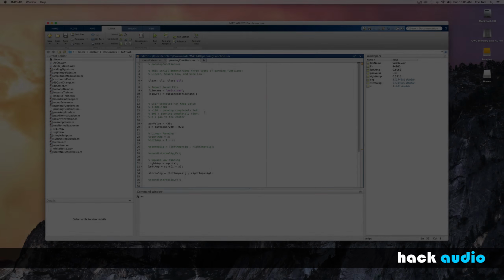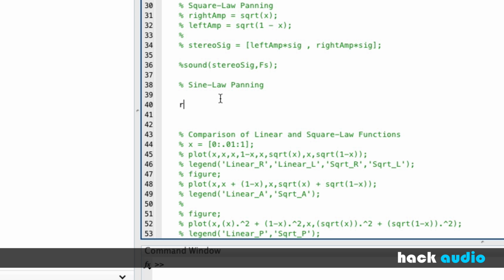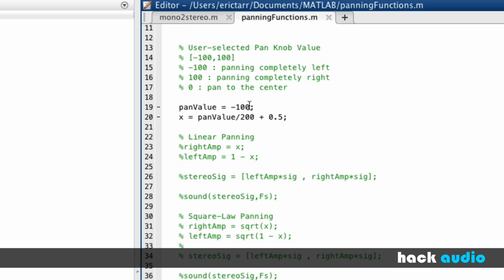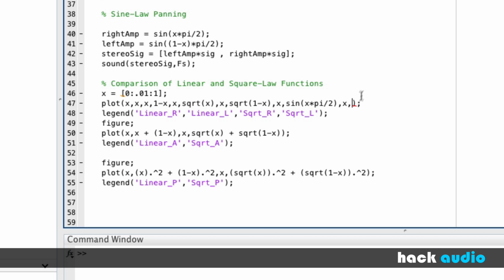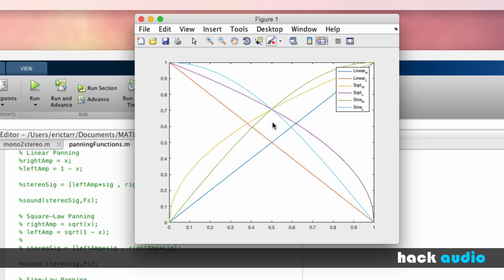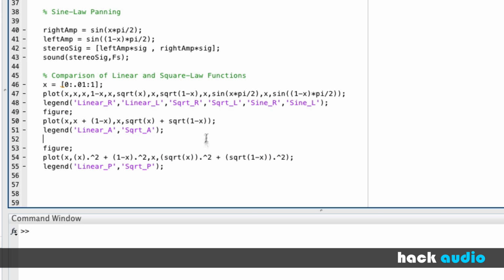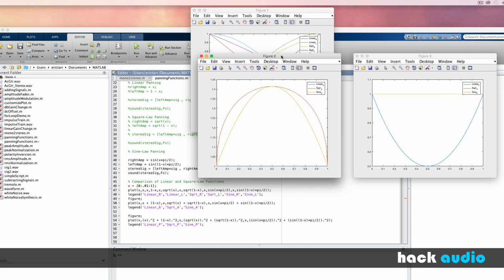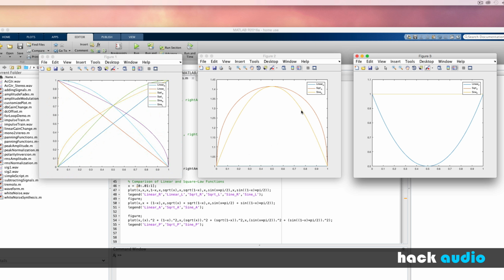Hack Audio: Sine-Law Panning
A third type of panning is based on the Sine-Law panning functions. In this case, the amplitude for the left and right stereo channels is based on using the sine function. Just like the square-law functions, equal combined power between the channels is achieved regardless of the position of the pan knob. However, equal combined amplitude is sacrificed. for more information.